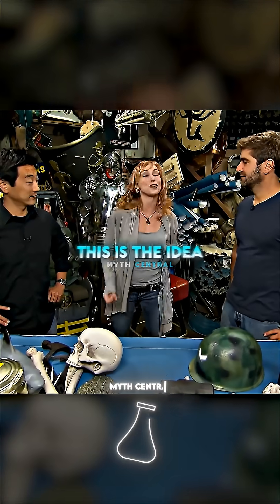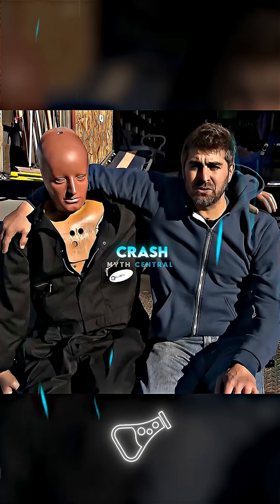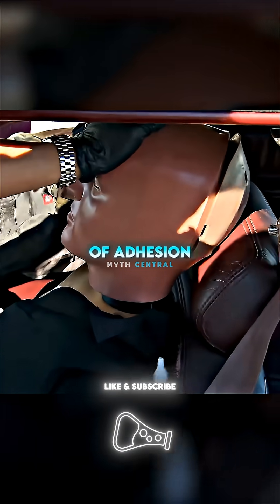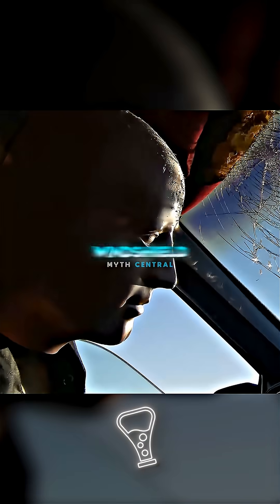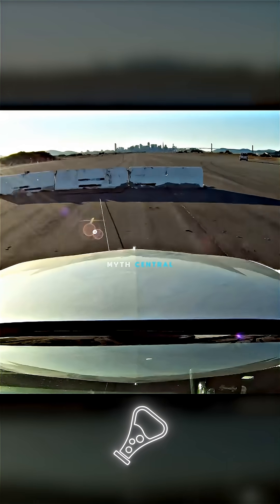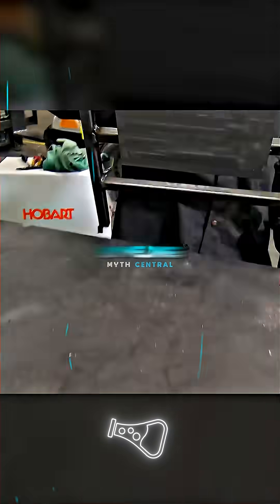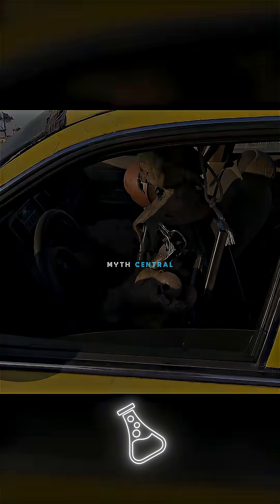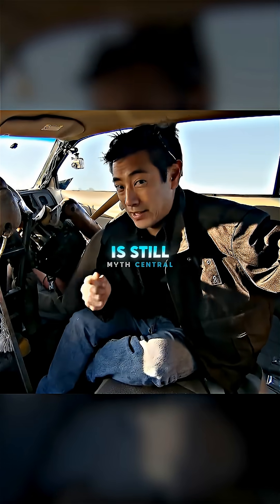Is Glue as Good as a Seatbelt?🧴 | MythBusters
This video is for educational and